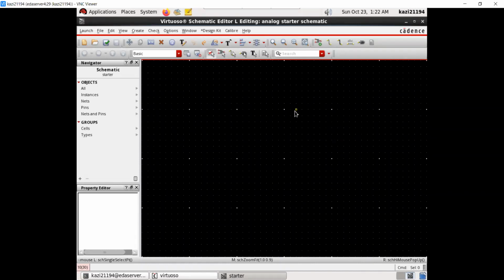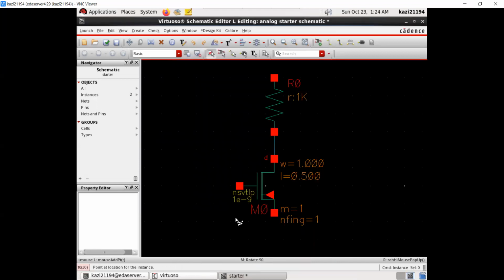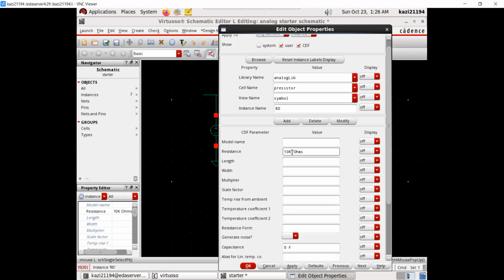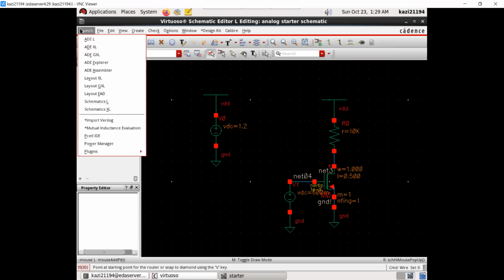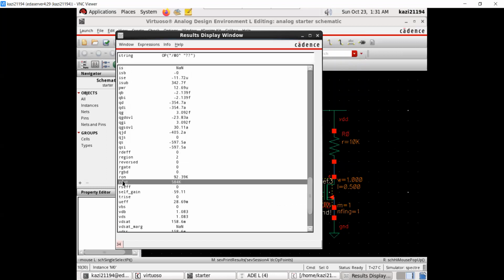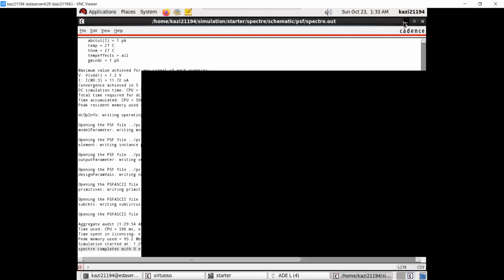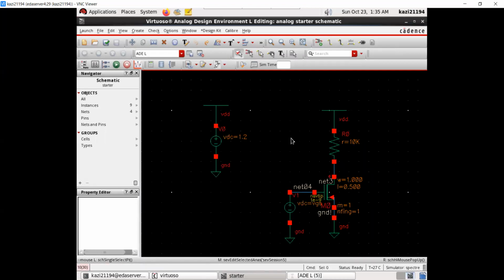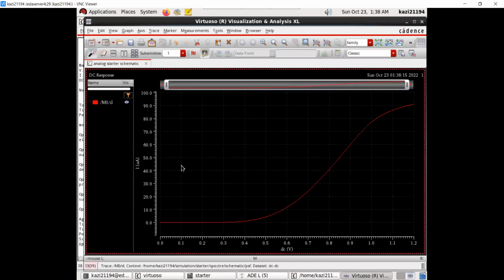ECE315/515(Analog CMOS IC Design) : Cadence0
A basic introduction to cadence and ADEL